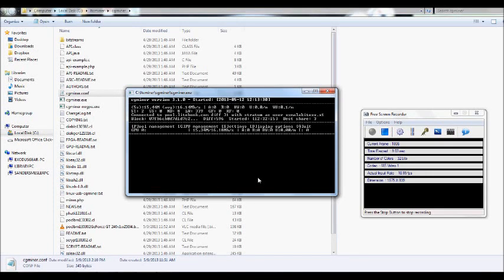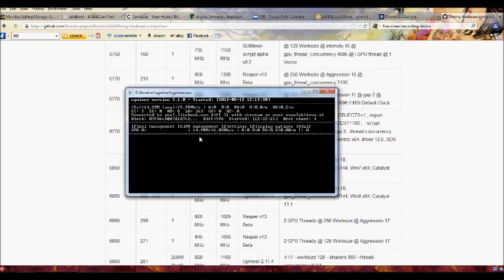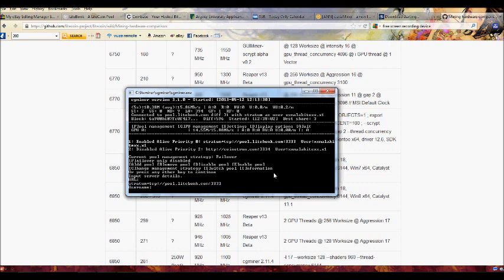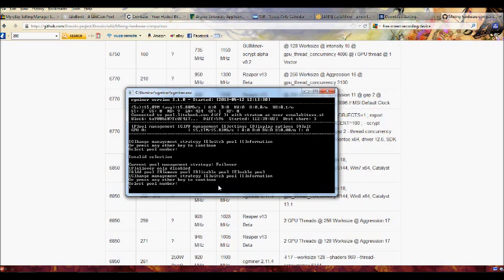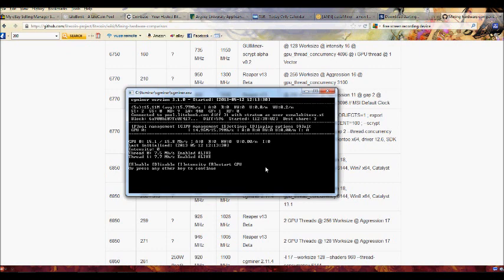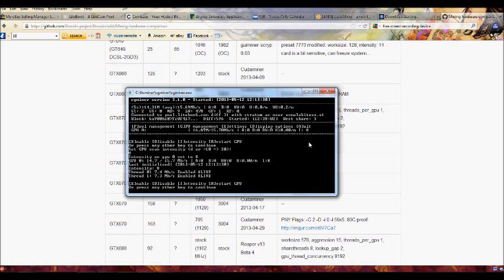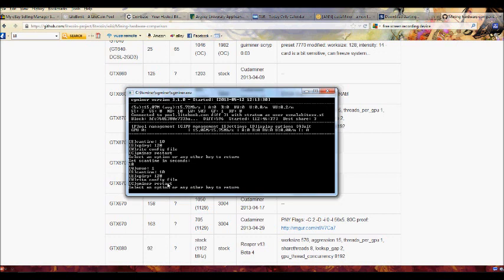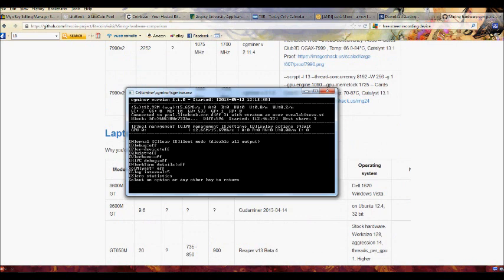CG Miner Program Settings And Uses!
Good place to set up E-WALLET to sell your BITCOIN

[ LTC - LavieiwQxohbSVd5kJfLxei4LhdXM1zjuk            ]
[ BTC - 1GqDM6dyoXQapF7MUc1hS9hnCSoPBbTteL  ]

This video is to help move around and better understand some of the settings used through the CG Miner program. If this video has helped any, feel free to donate, anything is appreciated!